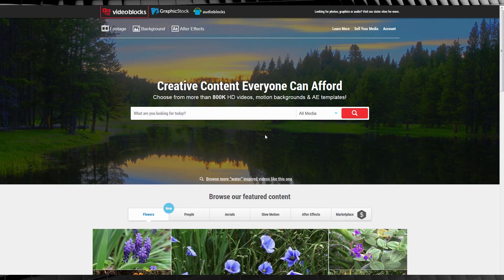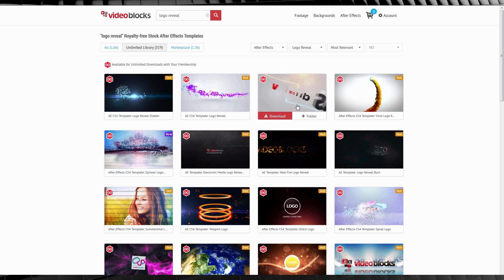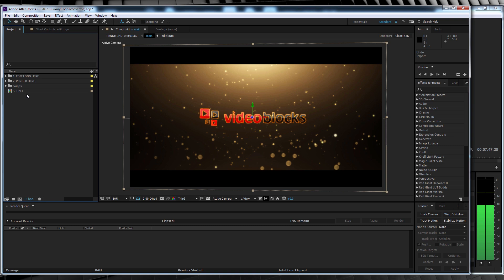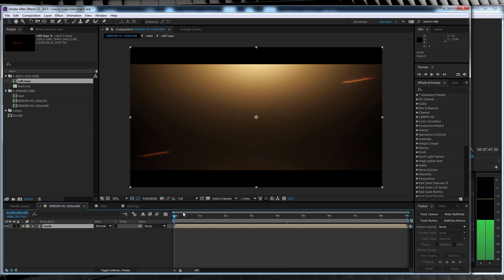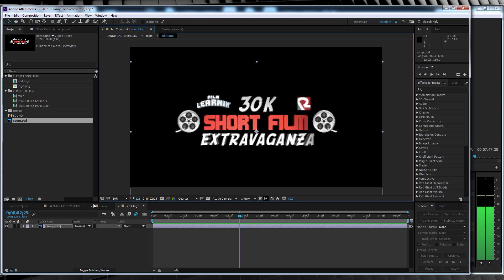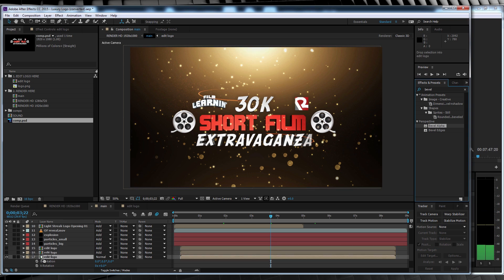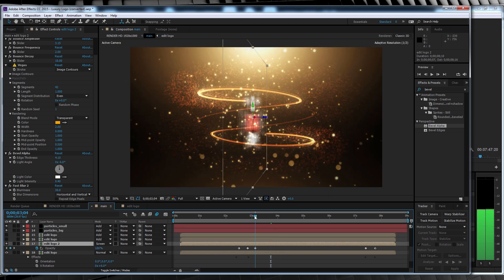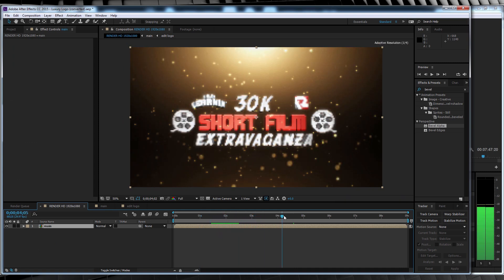VideoBlocks After Effects Template Tutorial! | Film Learnin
Today on the show we sell out  and show you how to use custom Adobe After Effects templates with a sponsored episode from VideoBlocks!